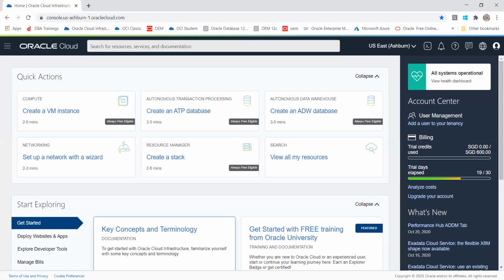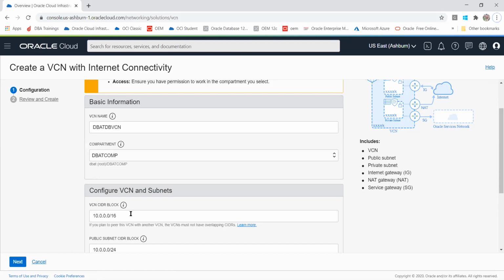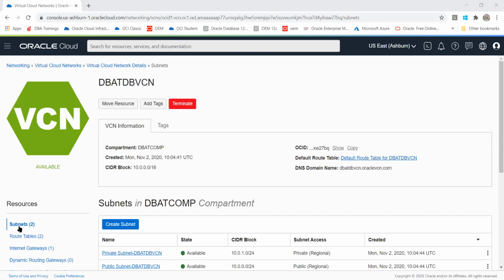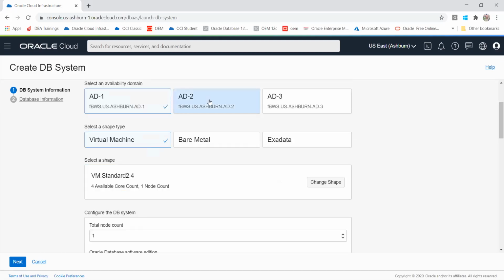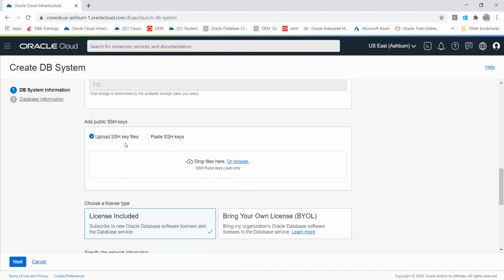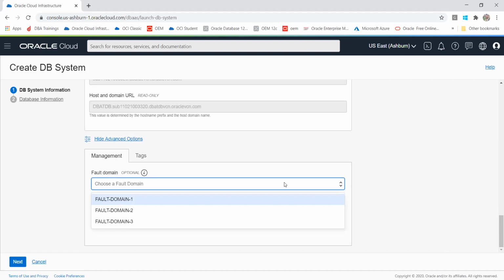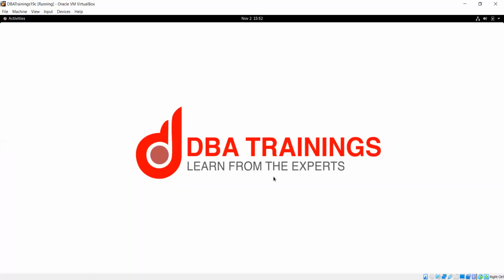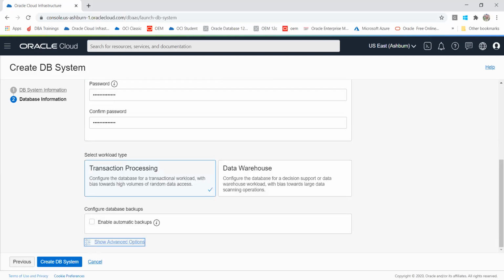Oracle Cloud DBA Demo